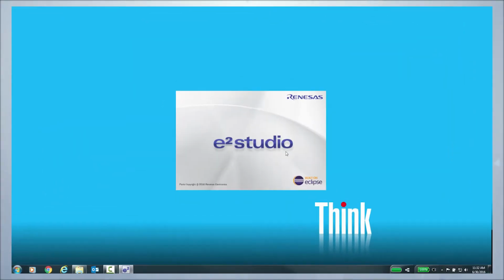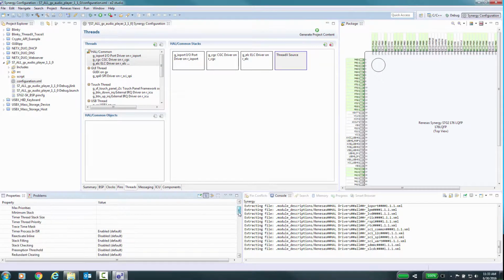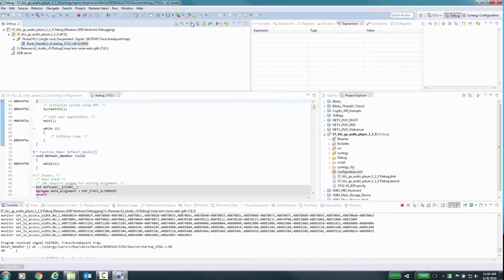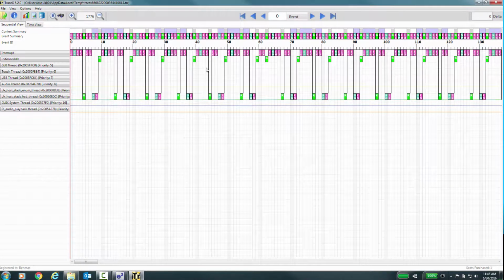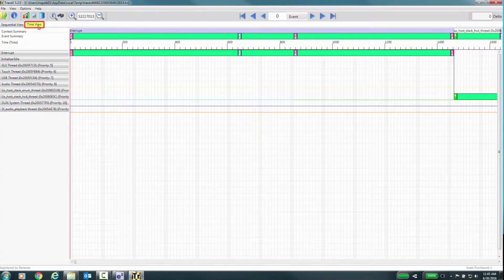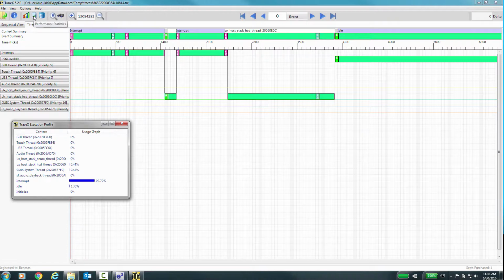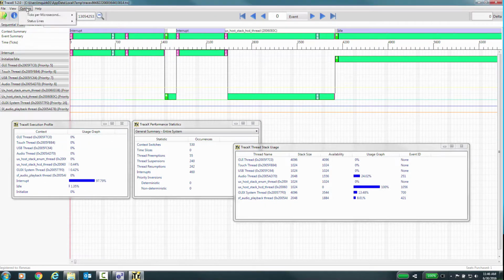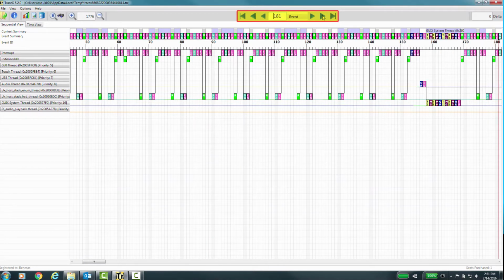Using Express Logic's TraceX® with Renesas Synergy™ Tools e2studio ISDE